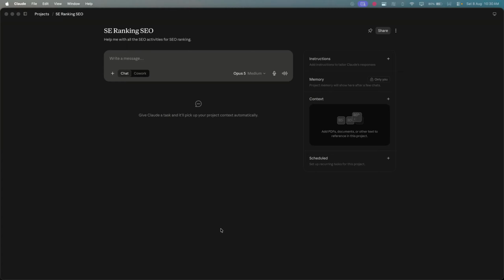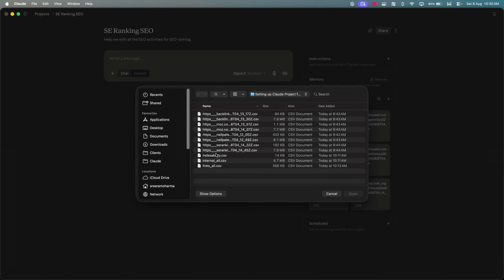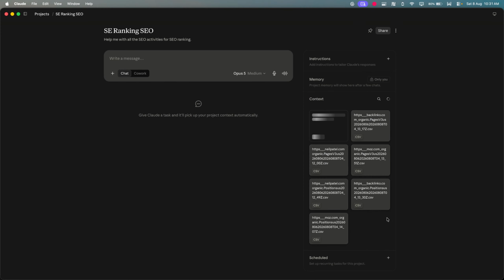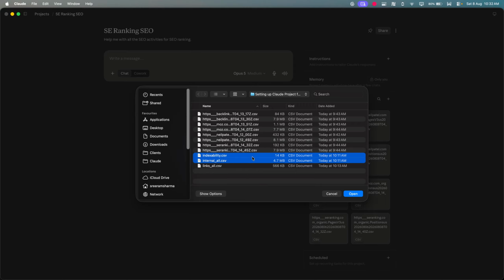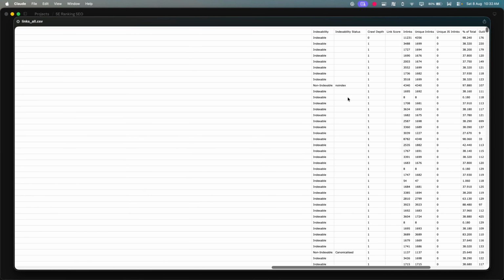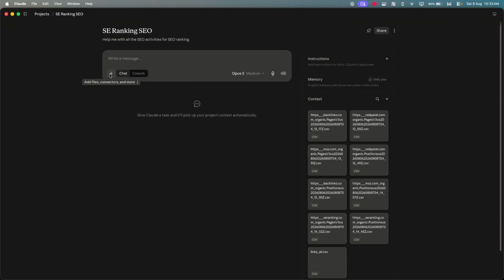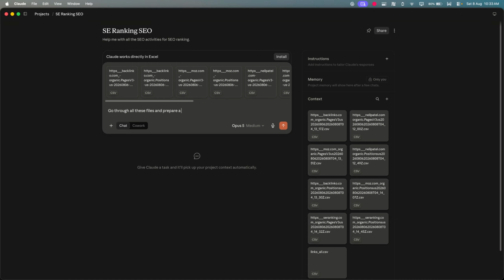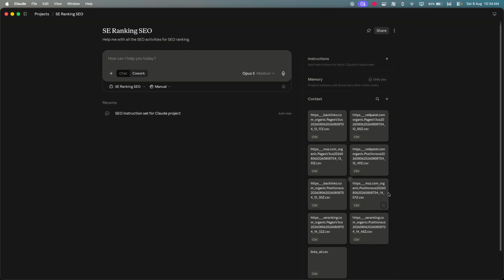How to Set Up Claude Projects for SEO (Complete 2026 Workflow)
Most people use Claude like a search box — new chat, paste the same context, re-explain the brand voice, repeat. That's fine for one-off tasks and terrible for SEO work, which is repetitive by nature.

In this video I show you how I set up a Claude Project as a permanent SEO workspace: custom instructions that lock in voice and rules, a knowledge base holding brand docs, competitor research and past posts, and the standing constraints that stop Claude from inventing stats or hallucinating pricing.

By the end you'll have a Project you can open and go straight to "write the intro for X" — no context re-loading, no drift.

- A Claude account (Projects work on free plans, capped at 5 — enhanced knowledge-base search requires a paid plan)
- Your brand/style guide, if you have one
- A few of your best existing posts as voice samples

Once your content is live, you still need real data to know what's working - I use Google Search Console for that. More on my GSC workflow in a follow-up video.